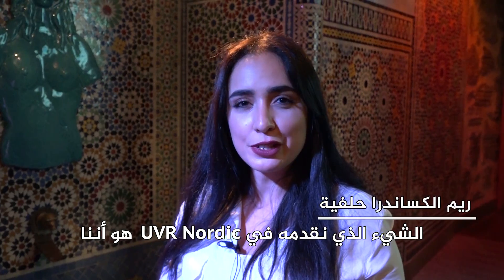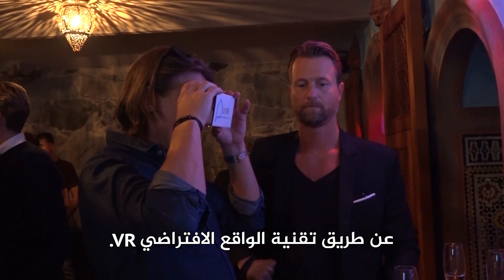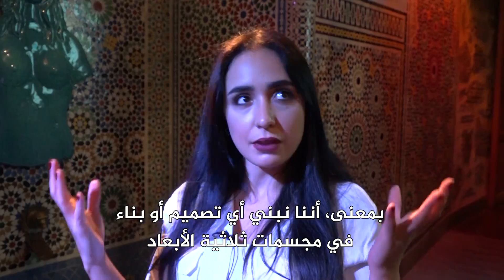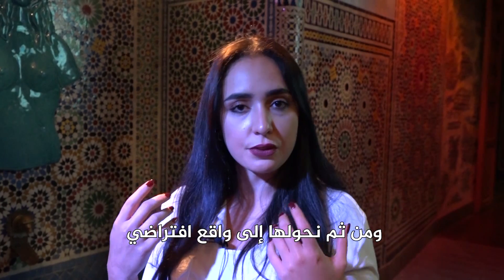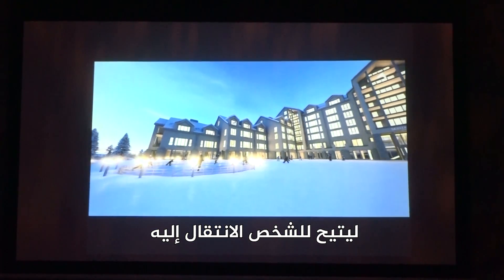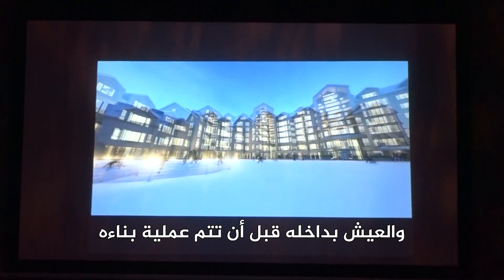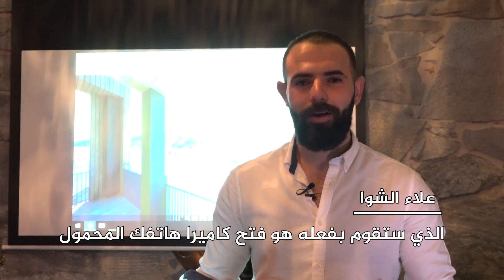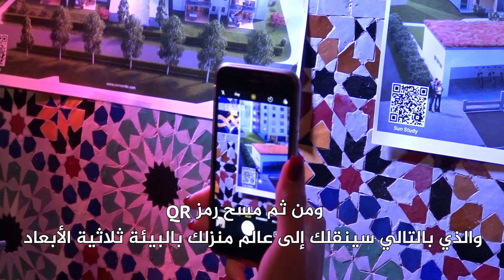تطبيق تكنولوجيا الواقع الافتراضي في مجال العمارة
تعرف على أعمال شركة UVR Nordic AB  الناشئة التي قام بتأسيسها مجموعة من المهندسين العرب والسويديين. ومقرها في ستوكهولم ودبي. الشركة رائدة  في تطبيق تكنولوجيا الواقع الافتراضي في مجال العمارة، التصميم و البناء. تقدم خدماتها للشركات وأصحاب المشاريع المعمارية حيث تساعد المتعاملين معها على الانتقال داخل مشاريعهم المستقبلية و تجربة العيش داخلها قبل عملية البناء بطريقة مبتكرة و بسيطة جدا تحتاج فيها فقط كاميرا هاتفك المحمول و انترنت. الفريق عن طريق الايميل او حساب .